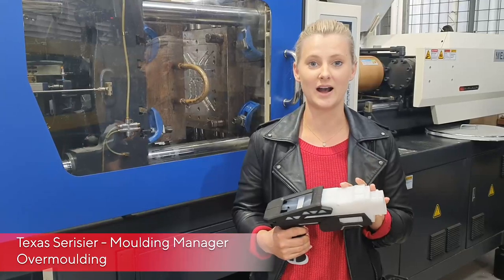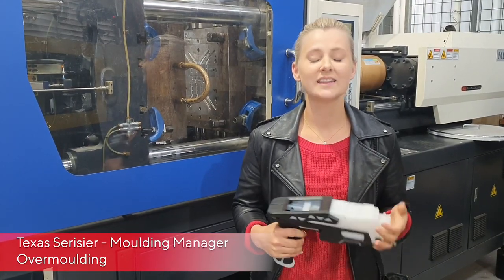Injection Moulding Quick Tips - How Overmoulding Works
A quick video on how injection overmoulding works with plastic parts.

If you have a plastic part or product idea, please get in contact using the links below;